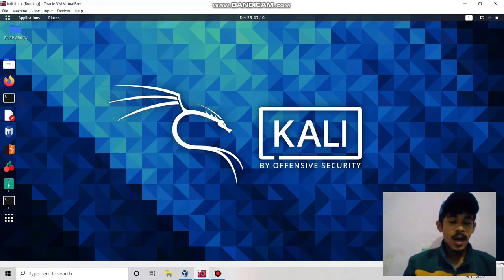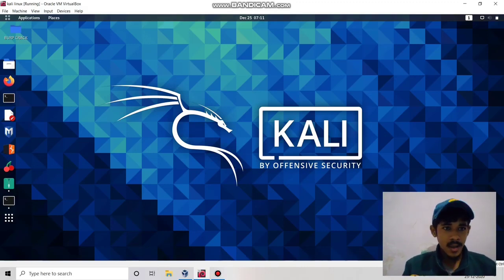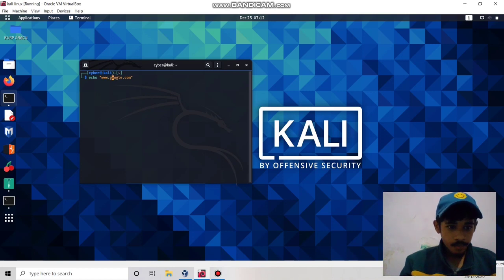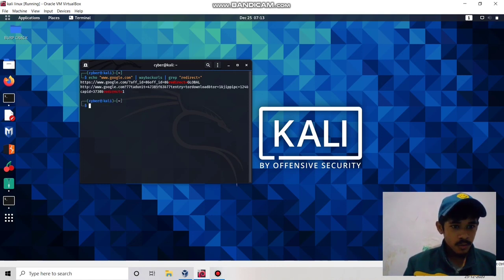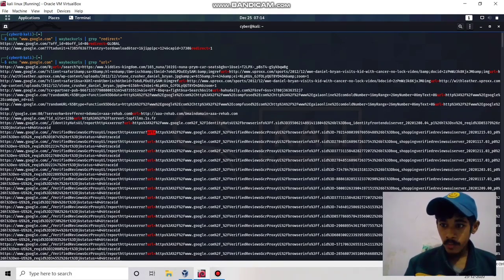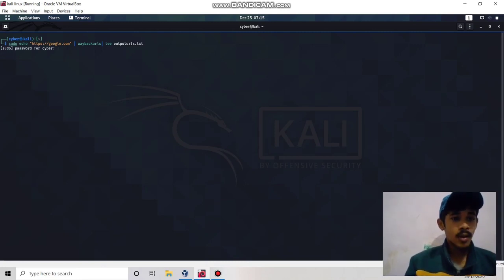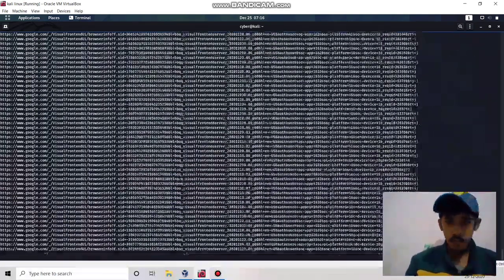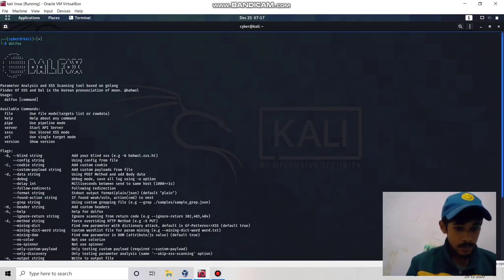Xss Using Automation | waybackurls + grep | Bugbountytrick |By-PJBorah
Ask What You  want